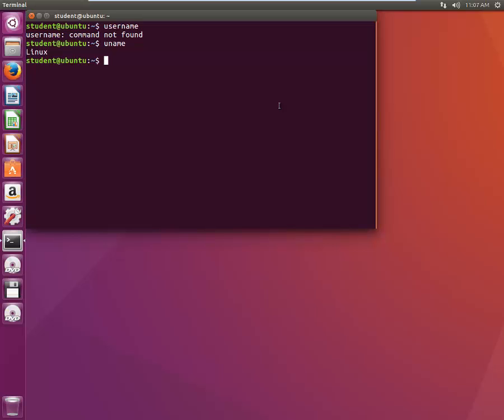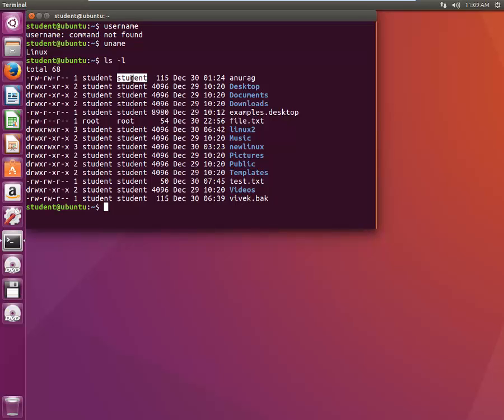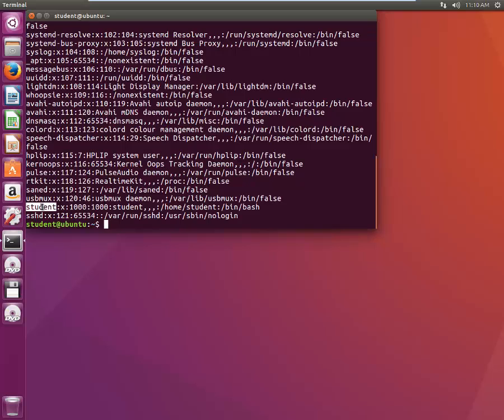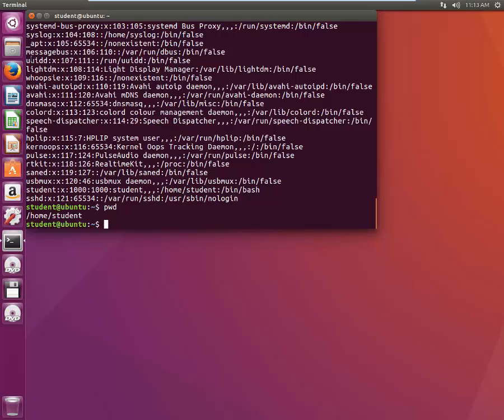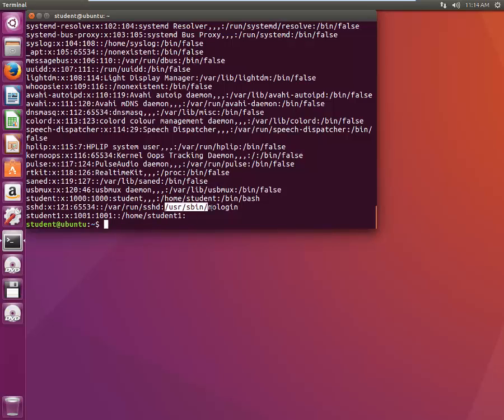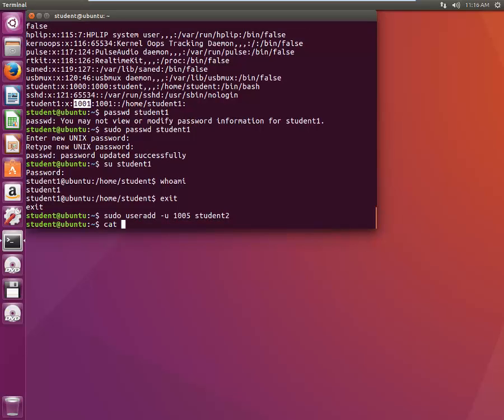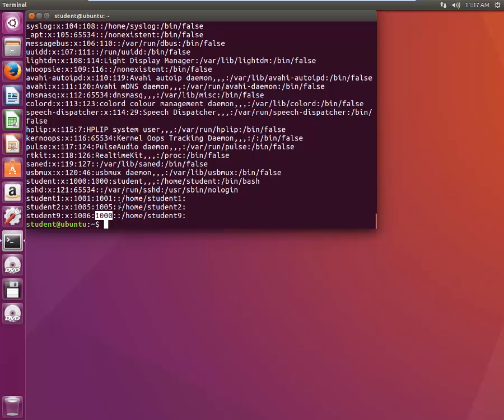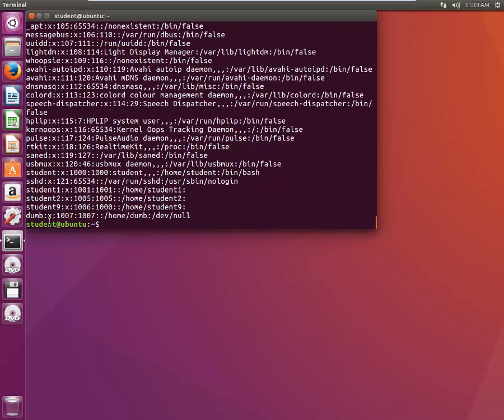Users and Group Management- useradd and /etc/passwd file decoded | Linux Tutorial #16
In this tutorial we will talk about user and group management. We will also decode what /etc/passwd and /etc/shadow files are. You will learn what passwd file is and what are linux usergroups. The /etc/passwd file contains veryu useful and crucial information which will help you a lot. This will also be helpful when you will be learning about linux usergroups.